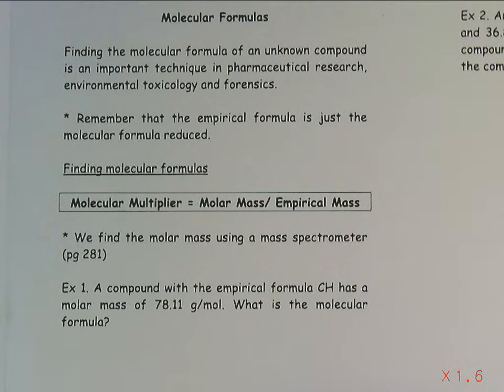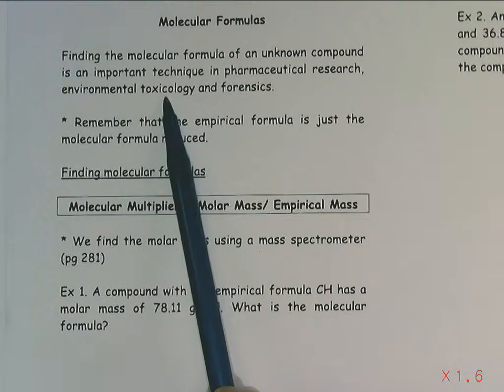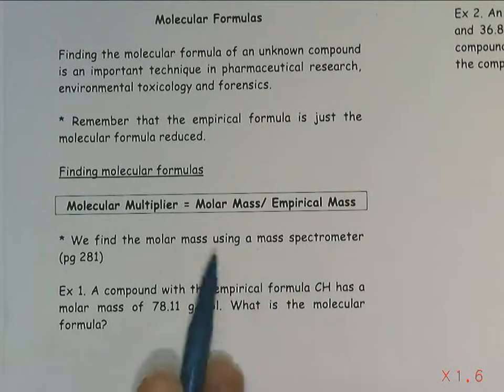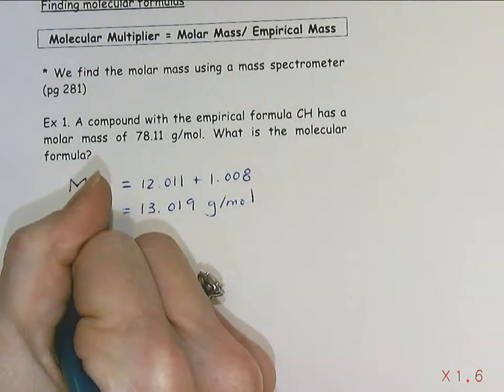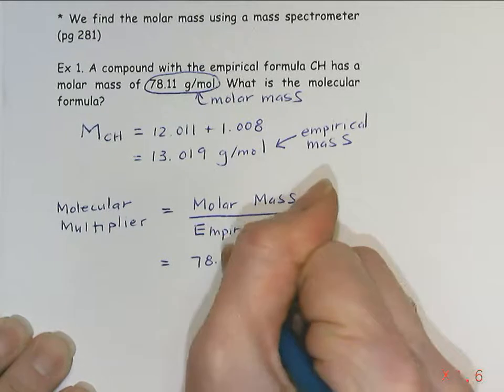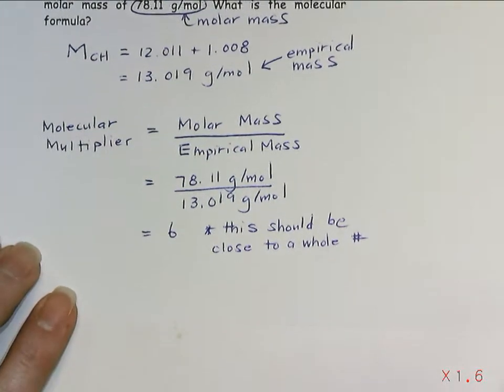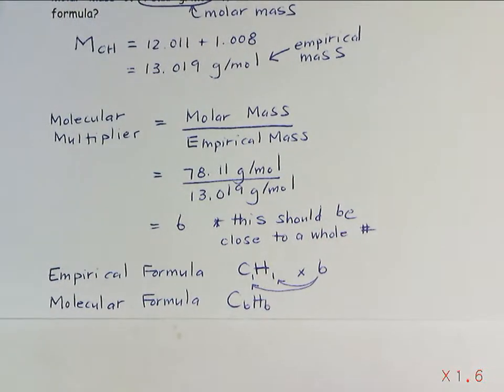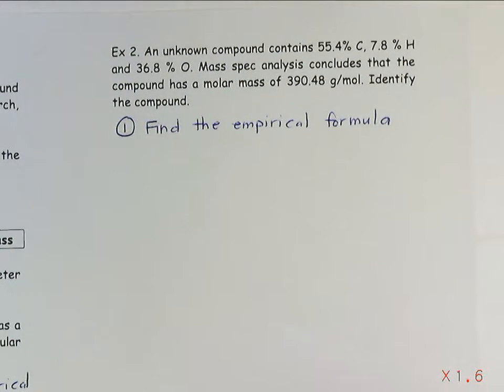Molecular Formula Video